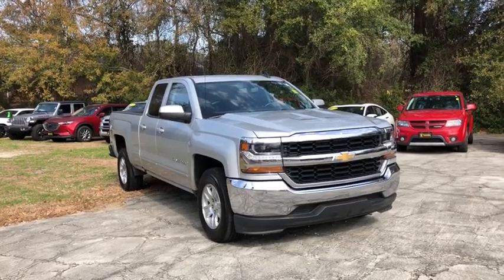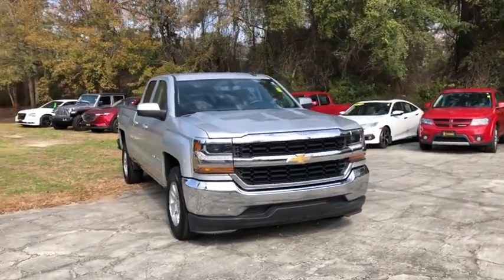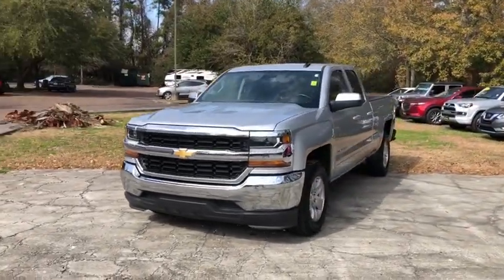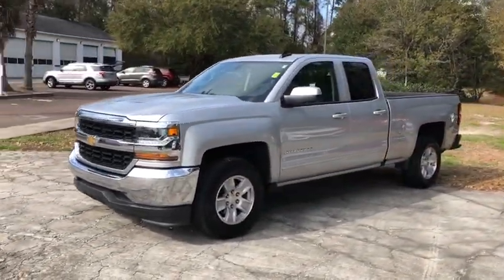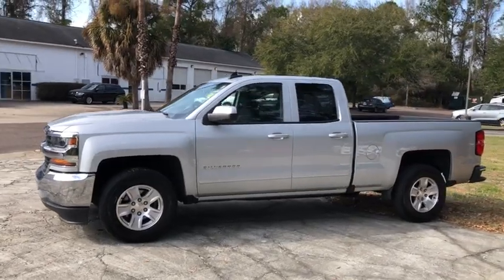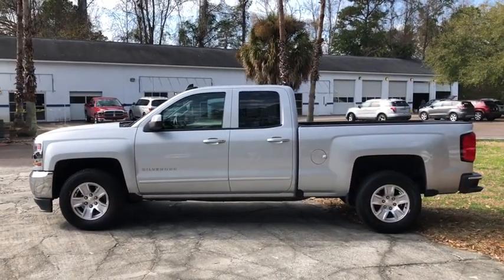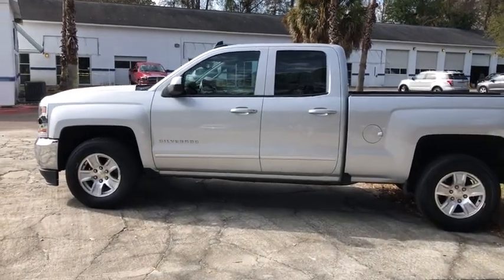2018 Chevrolet Silverado_1500 Charleston, Mt. Pleasant, West Ashley, North Charleston, Summerville,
Silver Ice Metallic Used 2018 Chevrolet Silverado_1500 available in Mount Pleasant, South Carolina. Servicing the Mt. Pleasant, West Ashley, North Charleston, Summerville, SC area.

2018 Chevrolet Silverado 1500 LT LT1 CARFAX CERTIFIED!!! BACK-UP CAMERA KEYLESS ENTRY SIRIUS SATELLITE RADIO 6-Speed Automatic Electronic with Overdrive Jet Black w/Cloth Seat Trim.brbrClean CARFAX.brbrPriced below KBB Fair Purchase Price! Odometer is 3689 miles below market average!brbrAwards:br  * JD Power Initial Quality Study   * 2018 KBB.com 10 Most Awarded BrandsbrbrWhile every effort is made to ensure the accuracy of the information on this site errors do occur so please verify information with a customer service agent. Prices do not include destination charges or any additional accessories . A $499.00 Closing Fee is included in the advertised price. All prices and offers are before state city and county tax tag title and license fees. Out of state buyers are responsible for all state county city taxes and fees as well as title/registration fees in the state that the vehicle will be registered. All other discounts are contingent on approved credit through VCI. All prices and offers include all incentives which the dealer retains unless otherwise specifically provided. The full cash price charged at any dealership depends on many factors including all products and services bought with the vehicle.